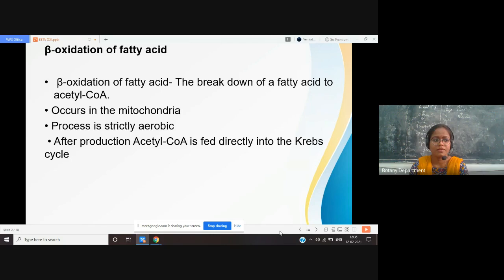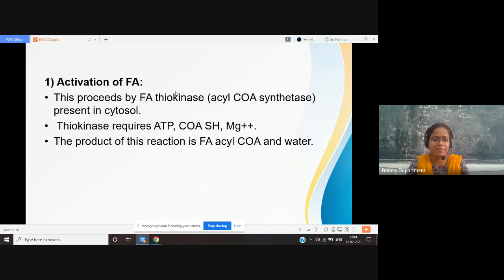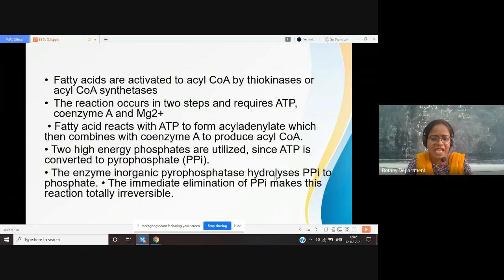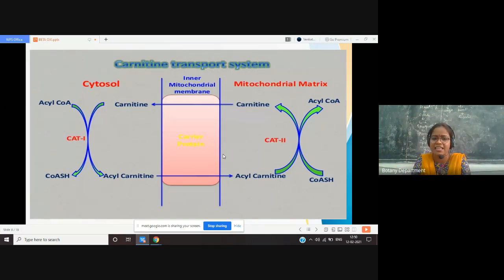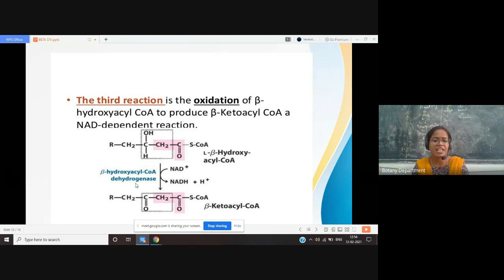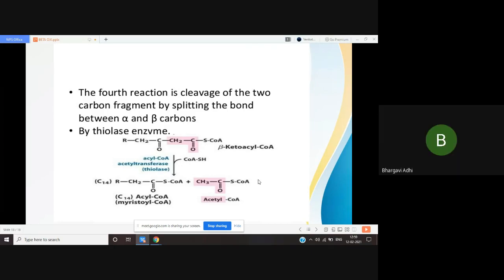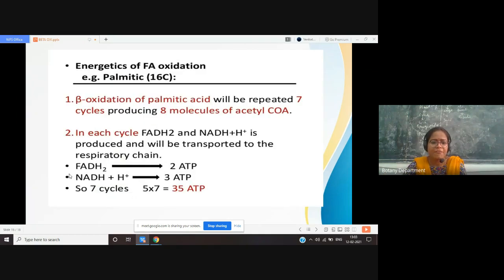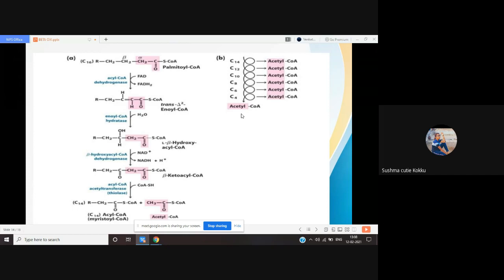FACULTY EXCHANGE PROGRAME